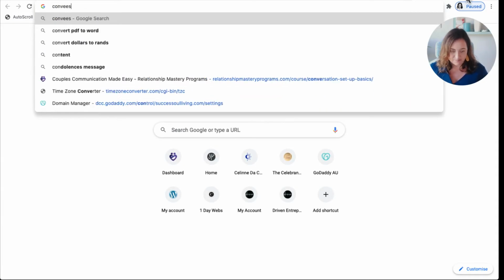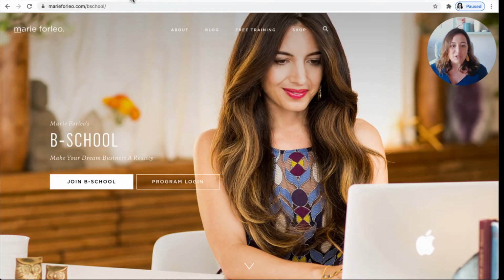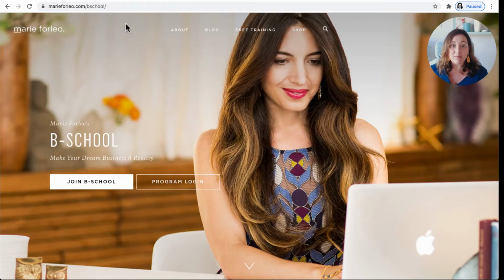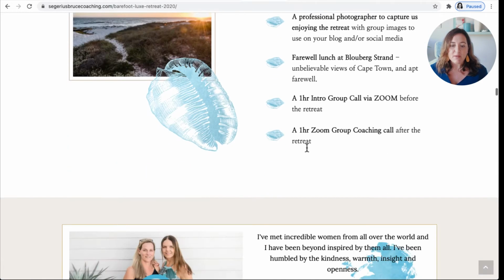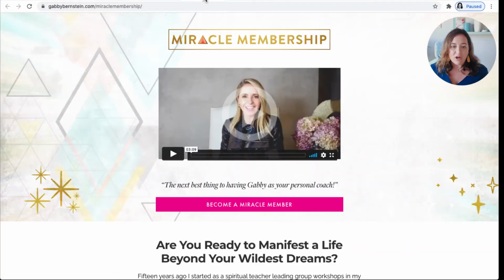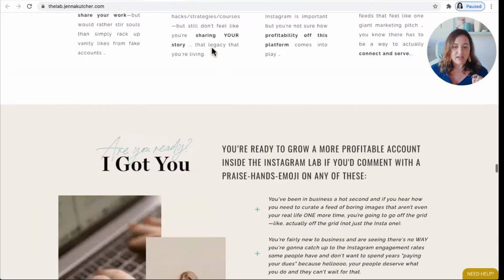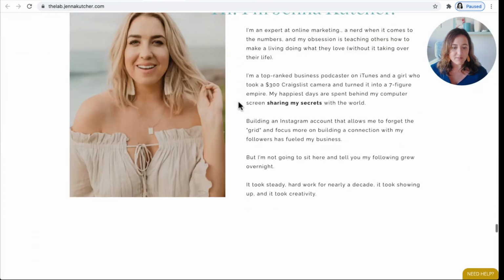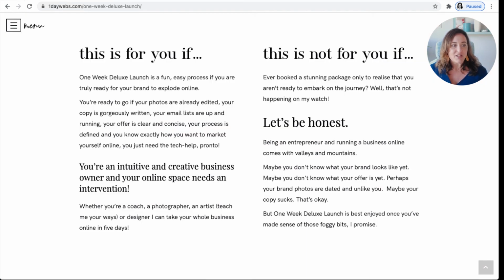How to create a scroll-stopping sales page that makes my offer irresistible?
Day 3  - How to turn browsers into buyers on your website

I’ve been there, and I know how hard it can be to design a killer sales page.  That is why I’m here with my top design tips that will help you snag that sale! Without having a great sales page highlighting all the benefits of your offer and “selling” it, your website will never make you money while you sleep!  We have to put our big girl panties on, write that amazing sales pitch to that ideal client, nail the design and hit publish to take it live. So sell chick sell!